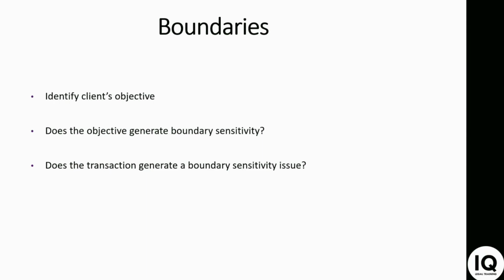Example of Land Registration - Key Issues for Residential Conveyancers